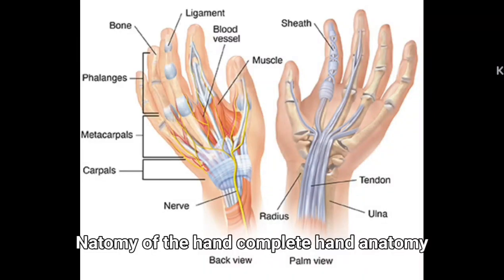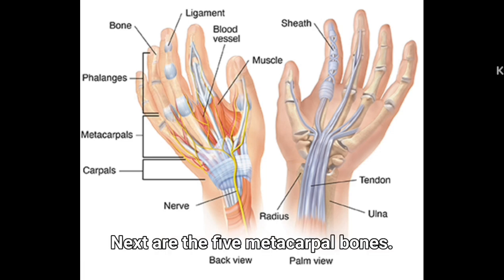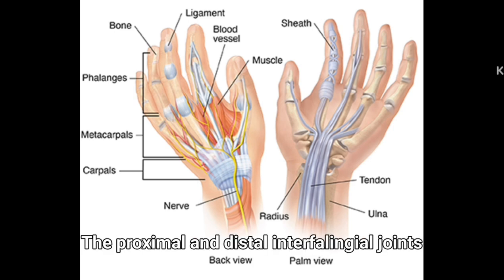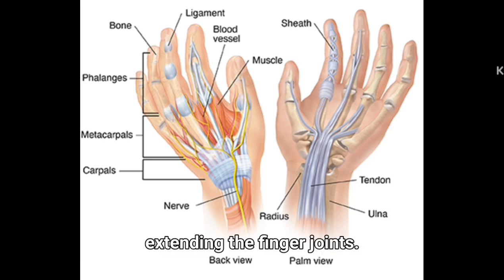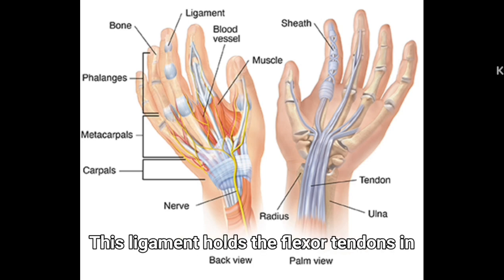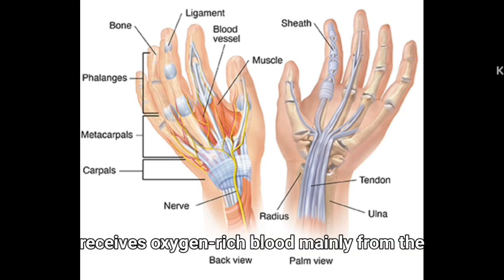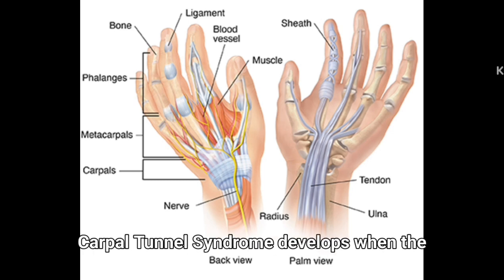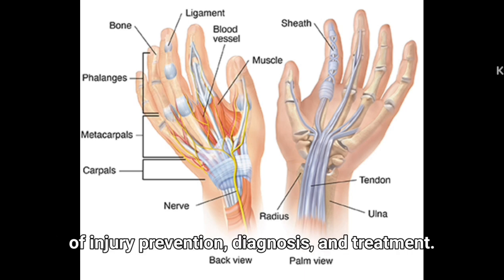Anatomy of the Hand | Complete Hand Anatomy Explained | Bones, Muscles, Nerves & Tendons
Welcome to our complete guide to the anatomy of the human hand. In this video, you'll explore the amazing structure of one of the most complex and functional parts of the human body. We explain the bones, muscles, tendons, ligaments, nerves, joints, and blood vessels that work together to give the hand its incredible strength, flexibility, and precision.
You'll learn about the 27 bones of the hand, including the carpals, metacarpals, and phalanges, along with the major muscles responsible for finger and thumb movement. We also cover the flexor and extensor tendons, the median, ulnar, and radial nerves, and how these structures allow us to perform everyday tasks such as writing, gripping, lifting, and fine motor movements.
This video is perfect for medical students, nursing students, biology learners, healthcare professionals, and anyone interested in understanding human anatomy in a simple and engaging way.